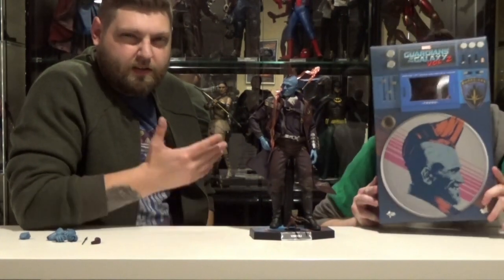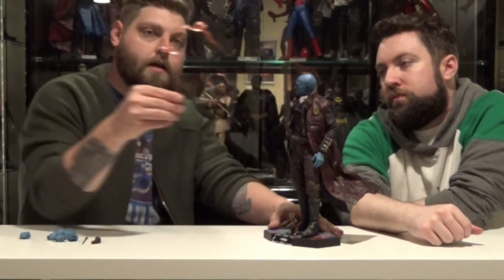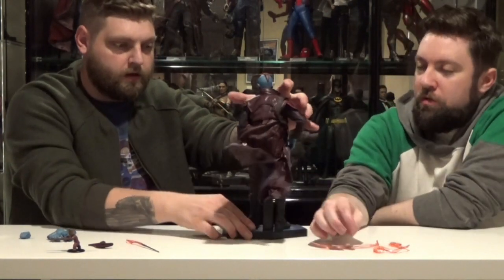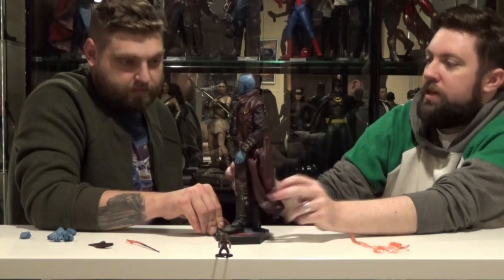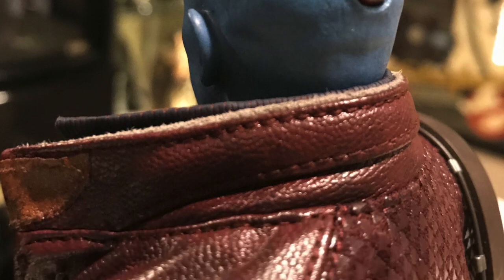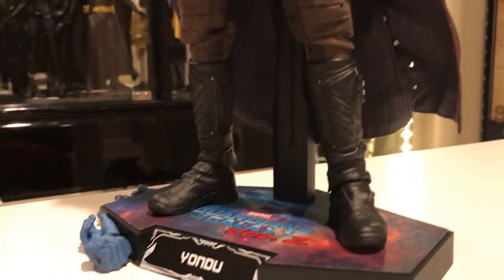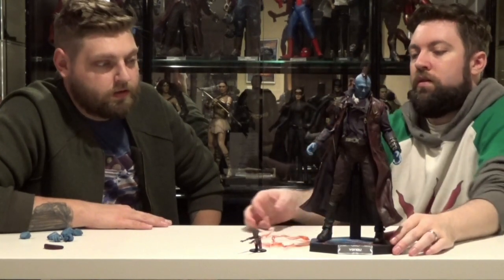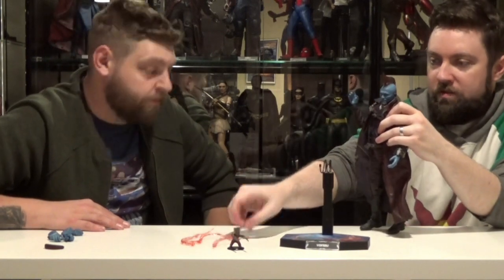Double Down Toy Review: Yondu from GOTG Vol.2 by Hot Toys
Hey everybody, this week we take a look at Yondu from Guardians of the Galaxy Vol.2 by Hot Toys.

Did any of you pick this figure up or maybe the deluxe version, what do you think?